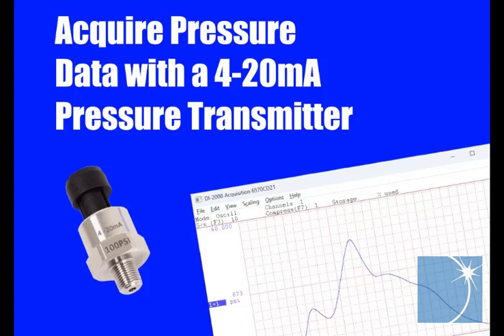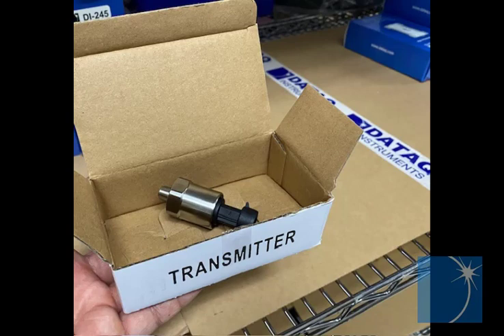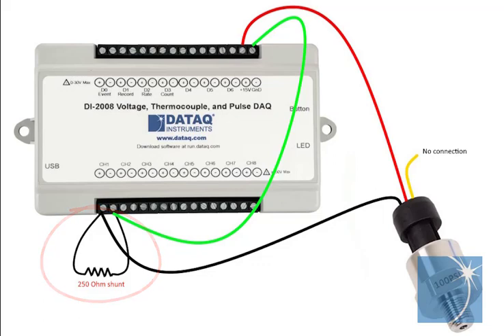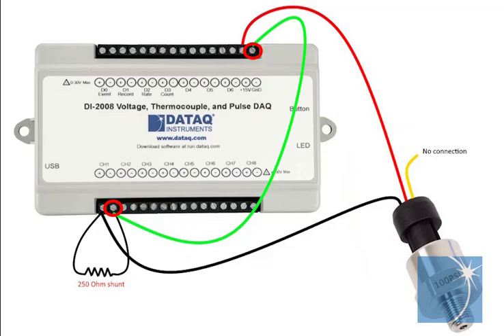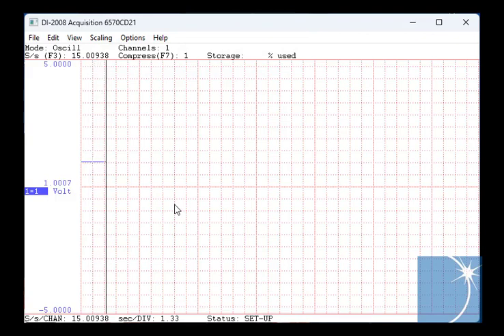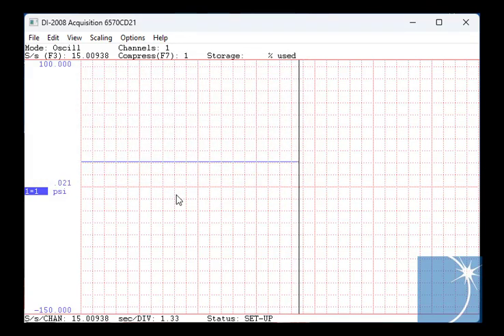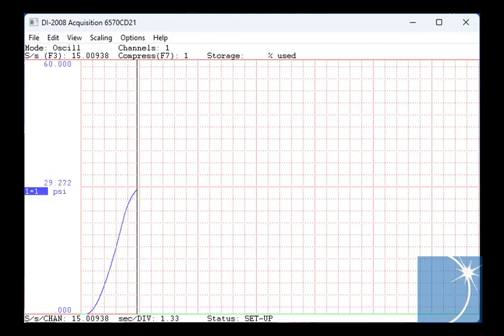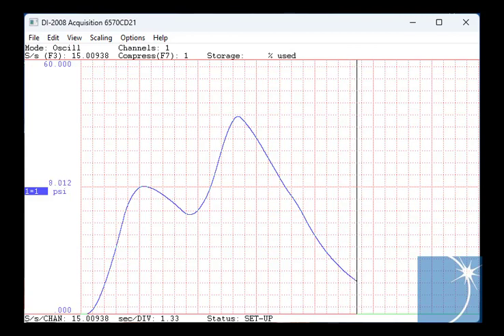Acquire Pressure Data in WinDaq Using a 4-20mA Pressure Transmitter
Learn how to acquire pressure data using a 4-20mA pressure transmitter, WinDaq data acquisition software and a DATAQ Instruments model DI-2008.

Featuring a built-in 15VDC power supply, and programmable gain ranges of ±1, 2.5, 5, 10, 25, 50 V full-scale (in addition to mV-level ranges),  the DI-2008 well suited for pressure measurements using a 4-20mA transmitter.

The DI-2008 powers the 4-20mA transmitter, and a 250 Ohm shunt resistor (connected across the analog input) converts the 4-20mA output to 1-5V. Choosing the ±5V measurement range in WinDaq provides optimal resolution over that 1-5V full-scale output.

For more on the DI-808 (a web-based data logger that is also a good fit for 4-20mA transmitters), go to: